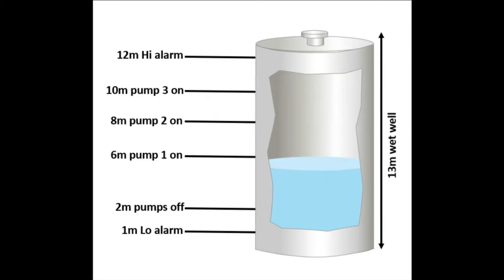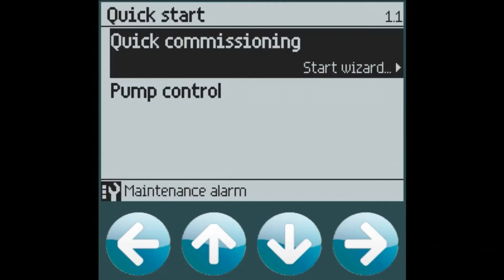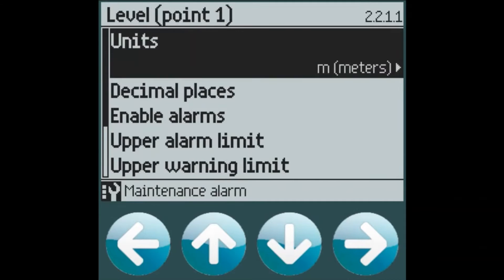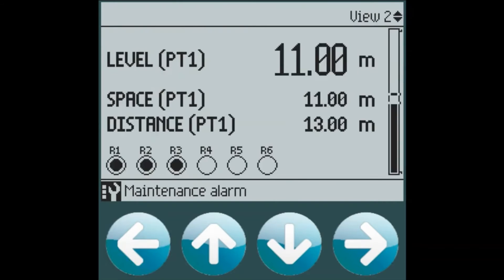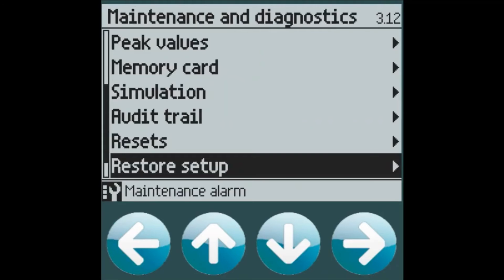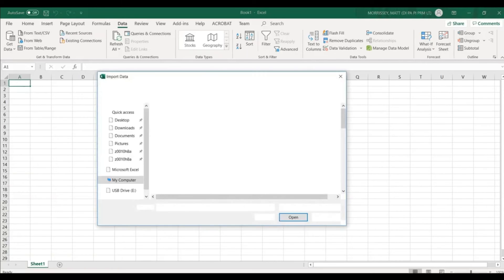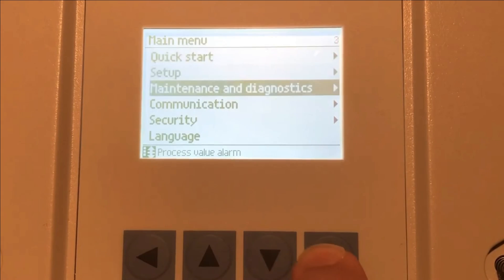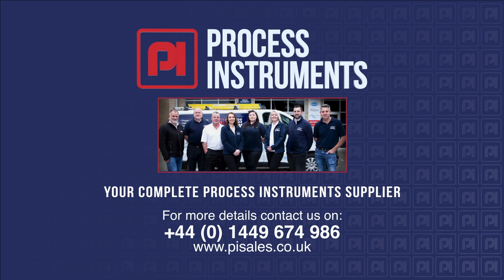Process Instrument Solutions - Siemens LT500 Programming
Learn how to get your LT500 controller operational in a few simple steps.